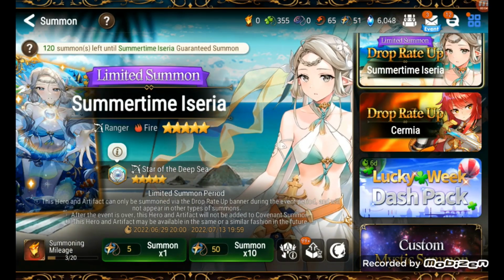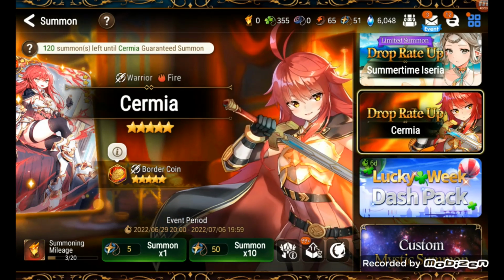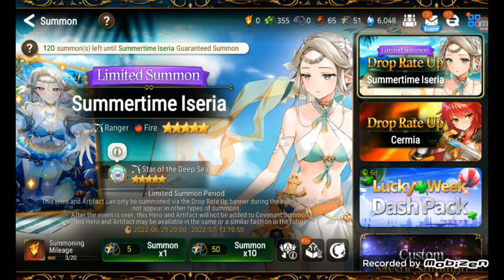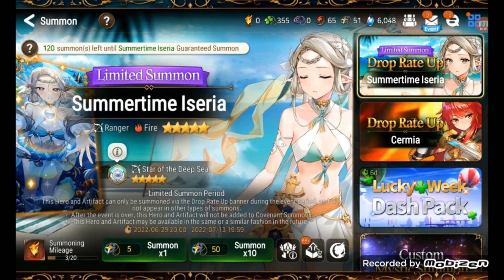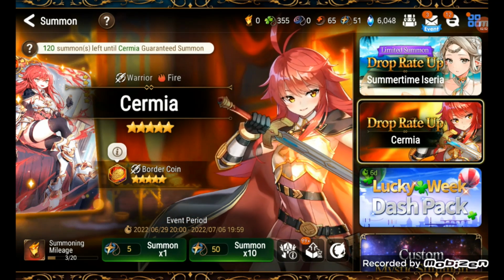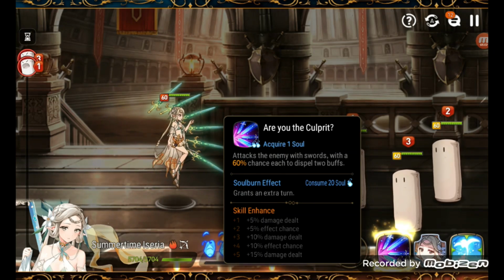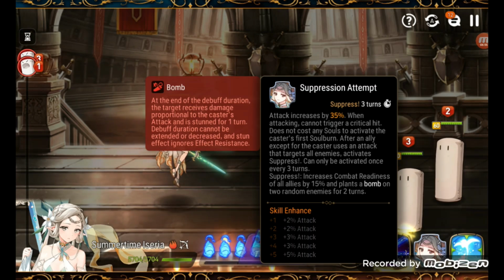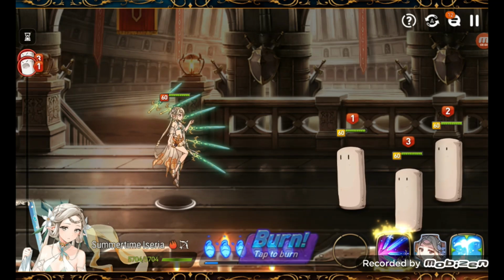Epic Seven Worth it: How Good is Summer Iseria [Amazon Appstore]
The Amazon Appstore is a growing selection of apps and games and the only app store to give

The Amazon Appstore is a growing selection of apps and games and the only app store to give you access

Timestamps:
0:00 Intro and Sponsor
4:26 Summary of units
8:20 Summer iseria review